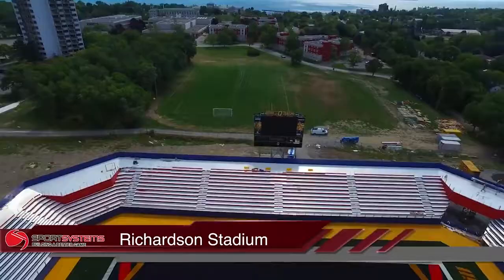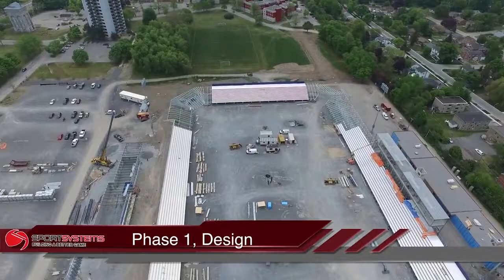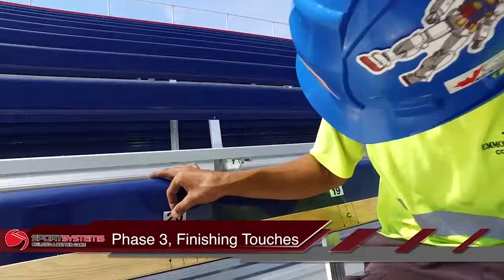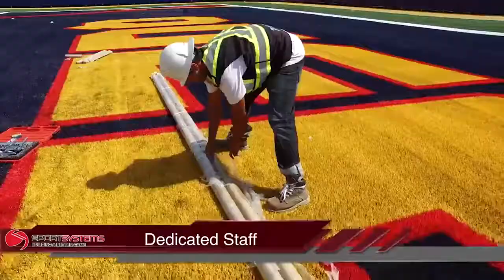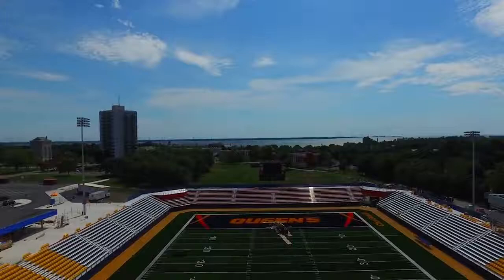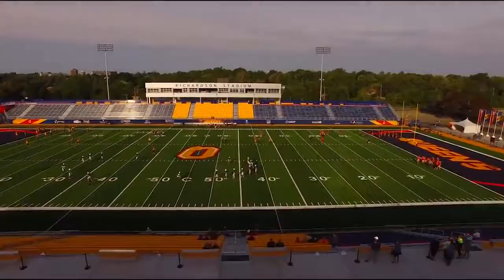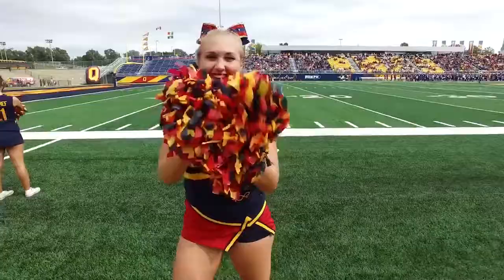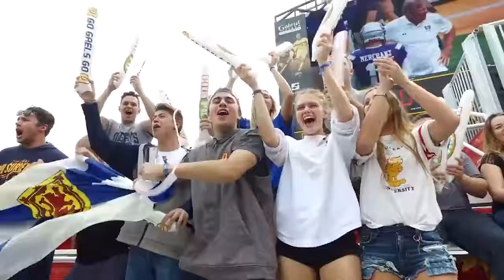Queen's University Chooses Sport Systems for Historic Stadium Redesign (Sponsored)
Sport Systems was proudly awarded the contract to completely redesign and install the seating at Queen's University's Richardson Stadium. Working closely with key stakeholders at the university, a revolutionary new bowl seating experience was created from top to bottom and unveiled ahead of the 2016 football season.